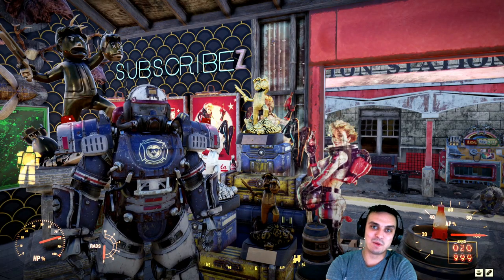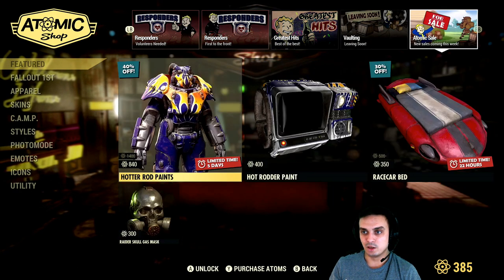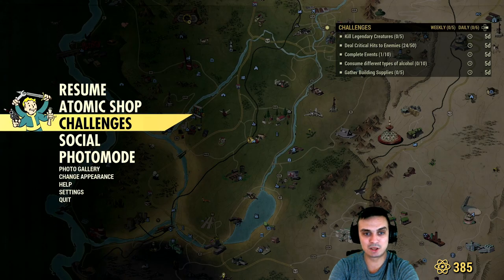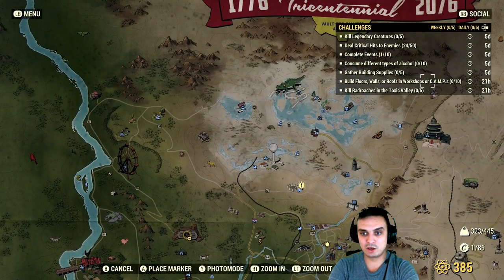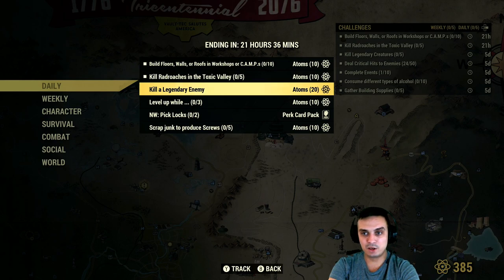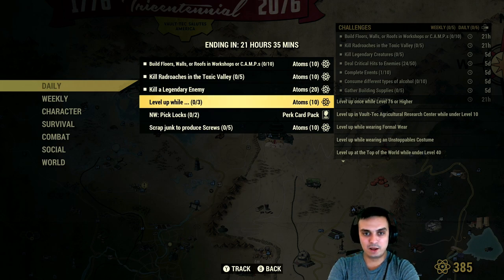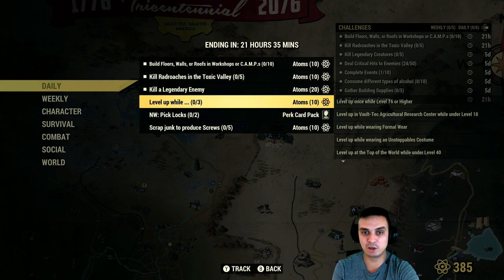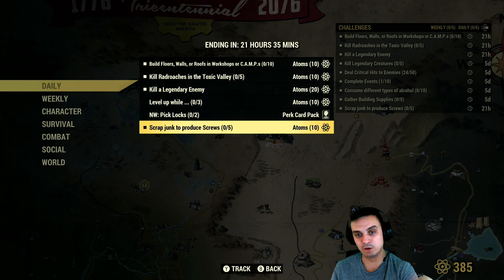Fallout 76 Atomic Shop offers Racecar Bed (30% Off) & Easy Daily Challenges